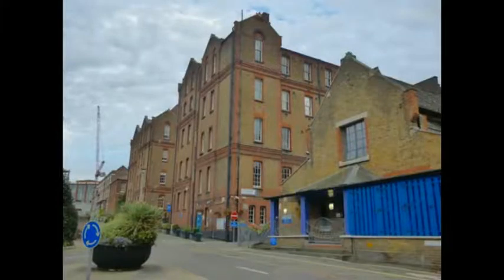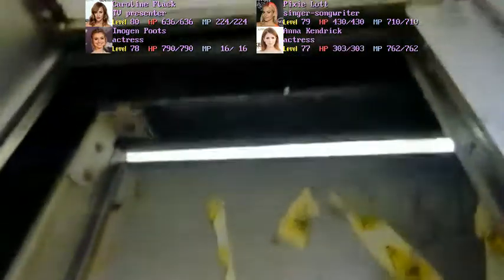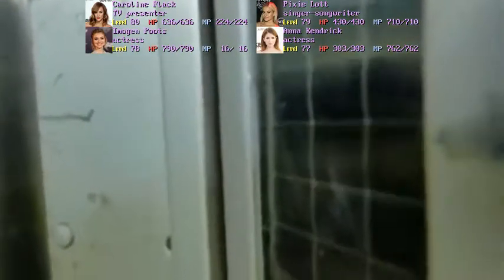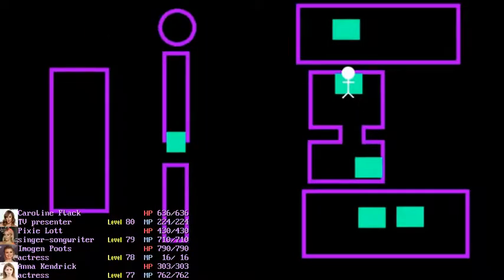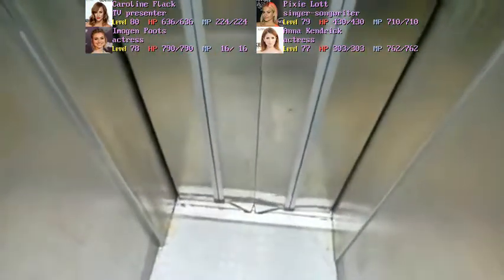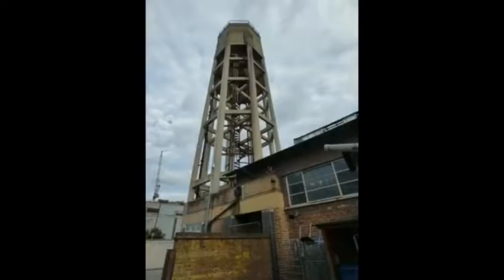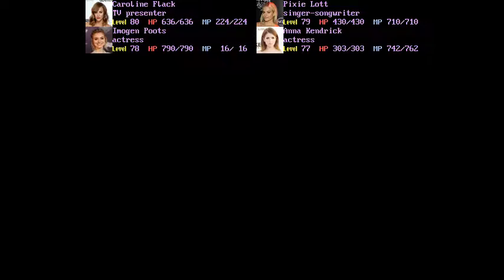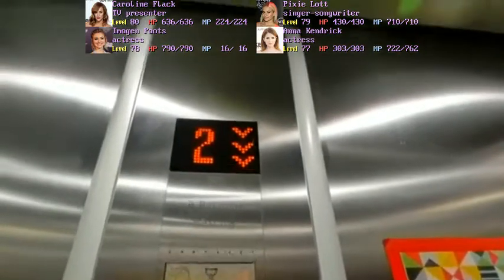St. Pancras Hospital 3rd anniversary | IT'S LIFT TOUR TIME!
Developer: Immigrant Systems

St. Pancras Hospital's lifts have been modernized, but there are Ecodiscs in the accommodations.